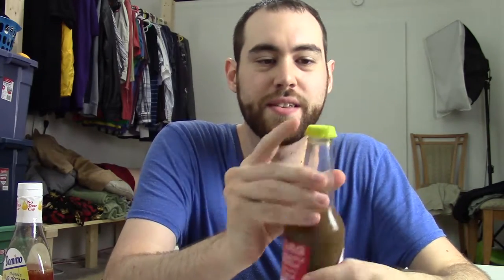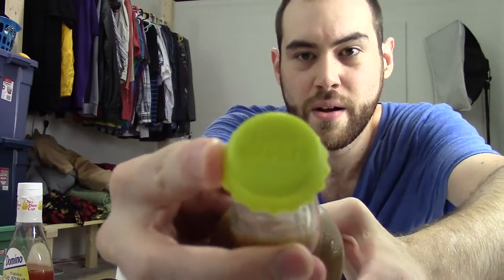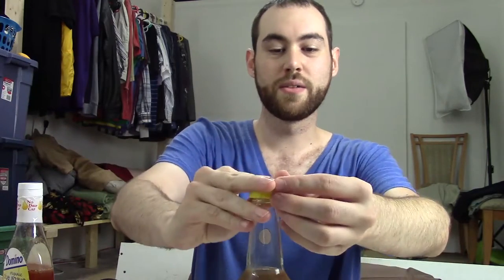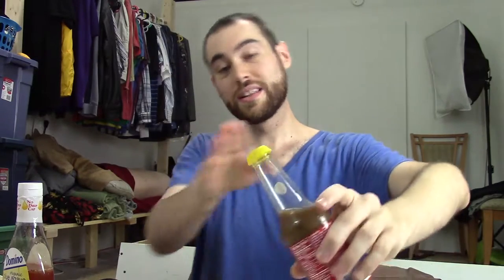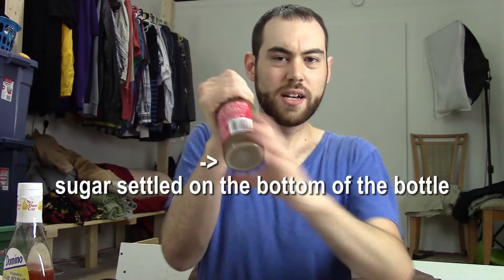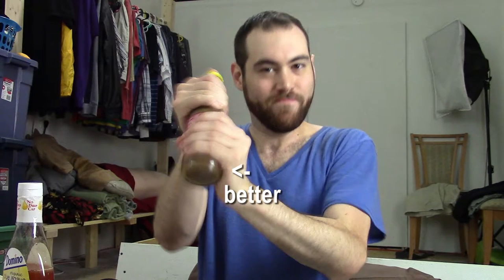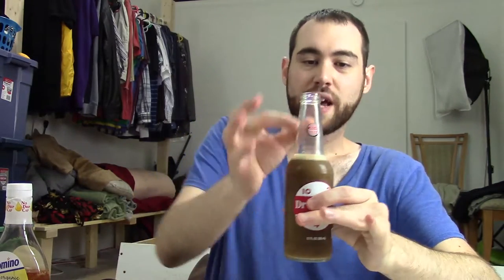Reusable Bottle Caps (Coffee Savers)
These caps make any standard bottle reusable.